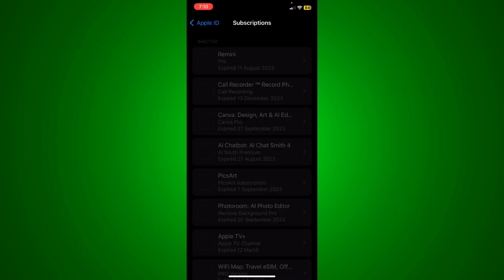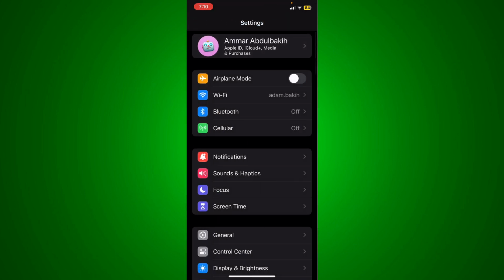How To Cancel EXPIRED Subscriptions On Iphone (Quick Tutorial)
Are you struggling to cancel an expired subscription on your iPhone? In this tutorial, I'll guide you step-by-step on how to remove and delete unwanted subscriptions directly from your iPhone settings. Whether it's a trial that ended or a service you no longer need, managing subscriptions can be tricky. Watch till the end for expert tips on avoiding unexpected charges and regaining control of your subscriptions.